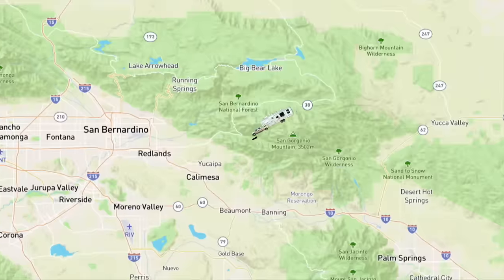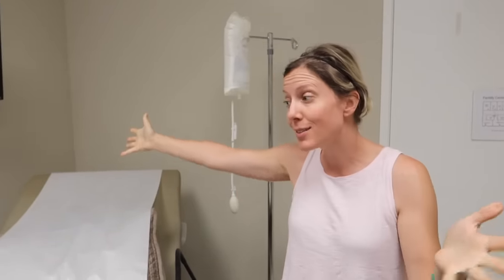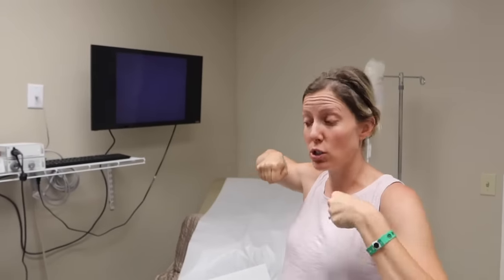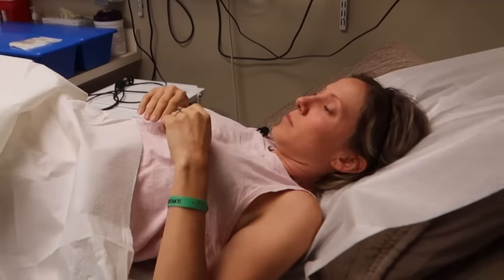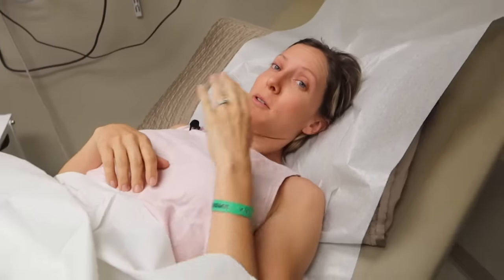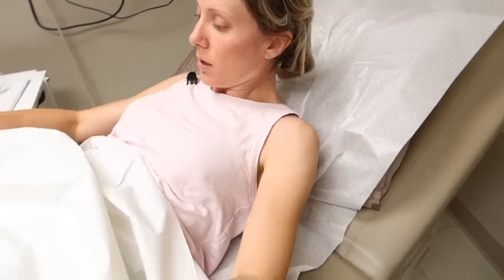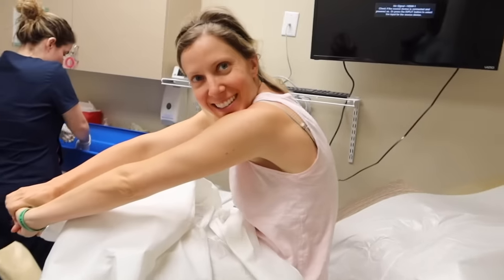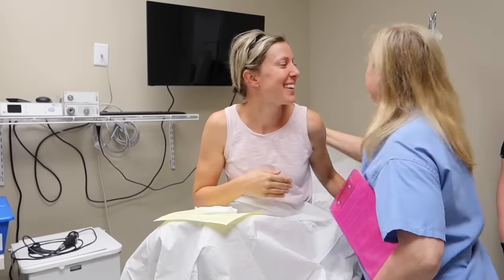LIVE HYSTEROSCOPY PROCEDURE & RESULTS!!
It's time for another IVF transfer so it's time for another hysteroscopy.

We are a family grown through the miracle of adoption. Our precious daughters are Kinsley Grace 3 years old and Callie Jo 2 years old. We had a desire to continue building our family, so we started infertility treatments again. Our passion is to encourage families through infertility, adoption and building stronger healthier families.

LOVE MULTIPLIES IS HERE!!

Go Let Your Love Multiply!